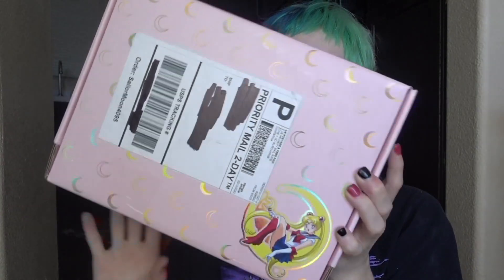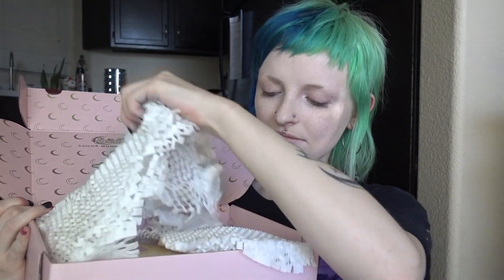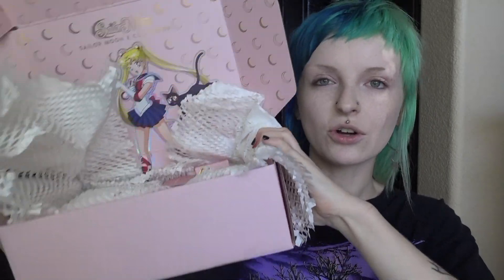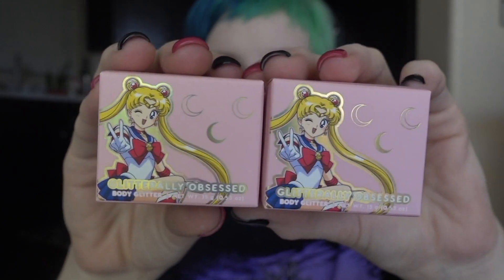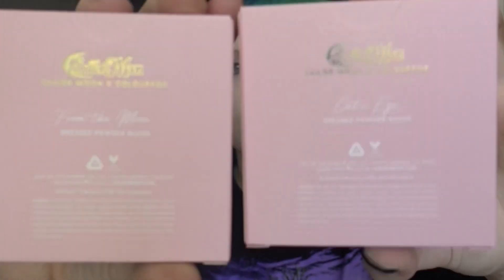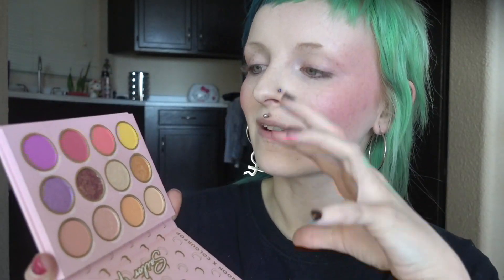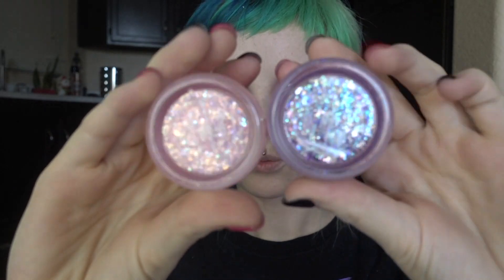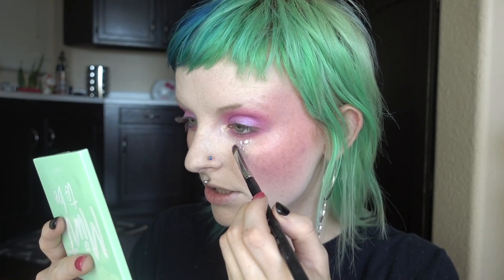Colourpop X Sailor Moon Collection Review + Try On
Super Excited for this new collection! It launces TODAY! (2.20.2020) What will you be getting from the collection if anything? As always my code is 5graveyardgoddess to save you guys money! I hope you enjoy the video I had a lot of fun with this one.

Colourpop: 5graveyardgoddess
Weekend Wigs : Riley10